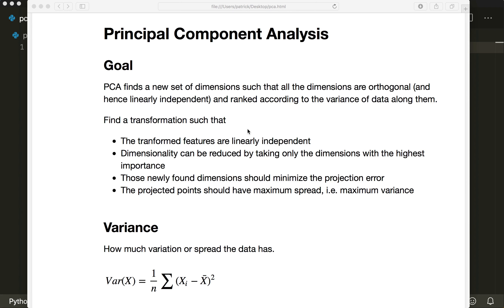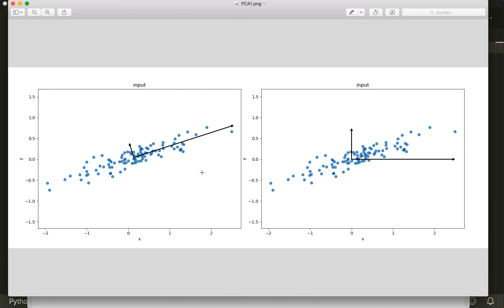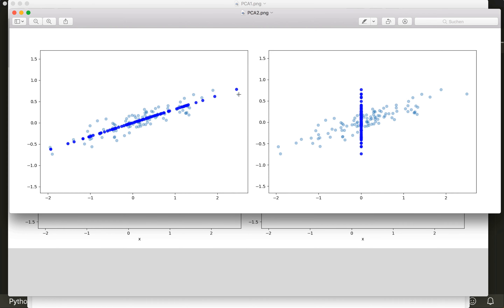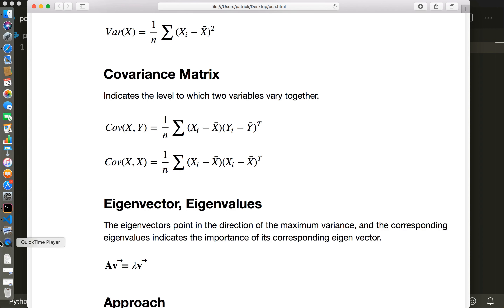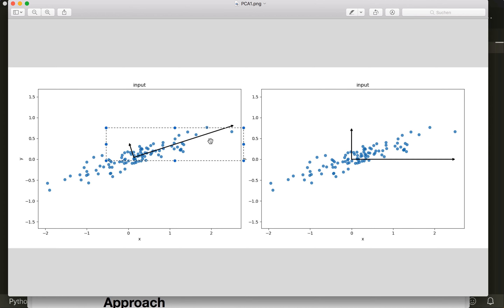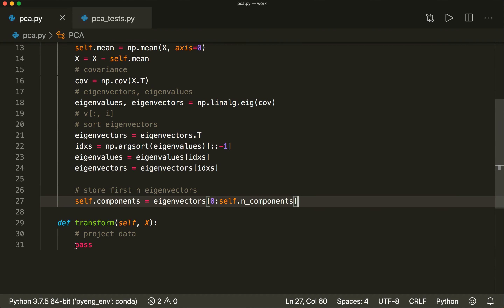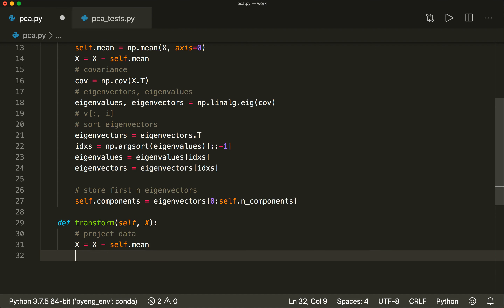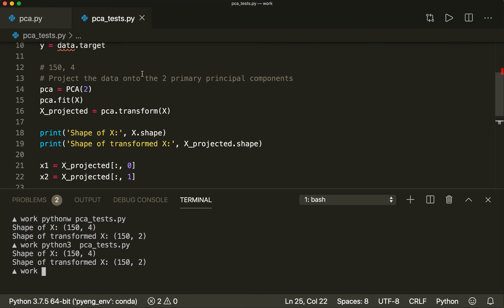PCA (Principal Component Analysis) in Python - Machine Learning From Scratch 11 - Python Tutorial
In this Machine Learning from Scratch Tutorial, we are going to implement a PCA algorithm using only built-in Python modules and numpy. We will also learn about the concept and the math behind this popular ML algorithm.